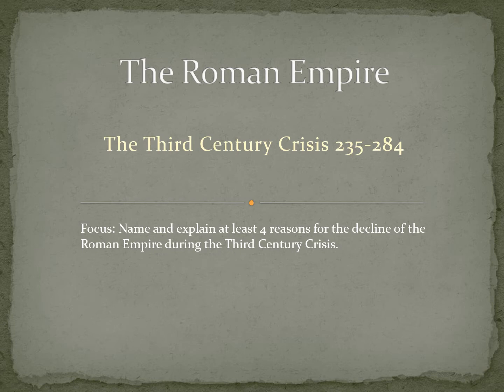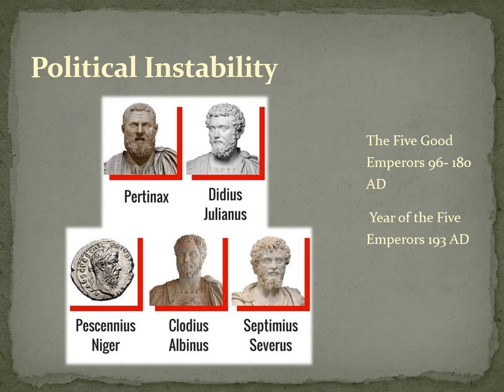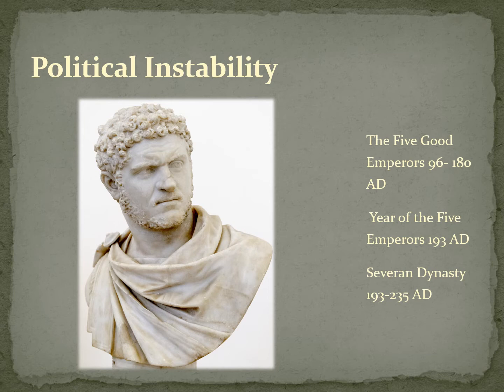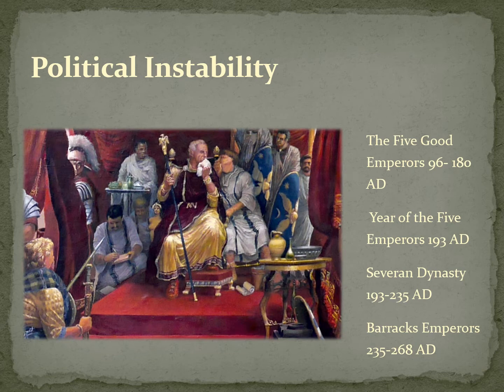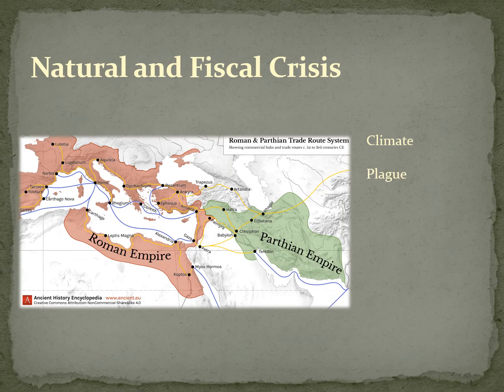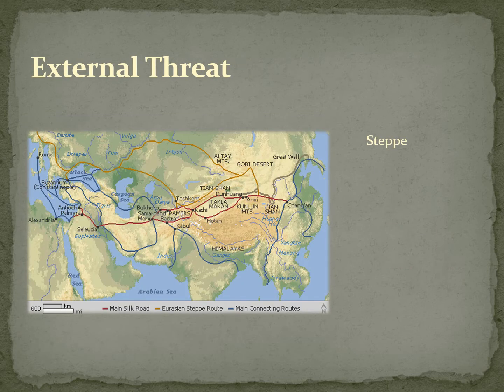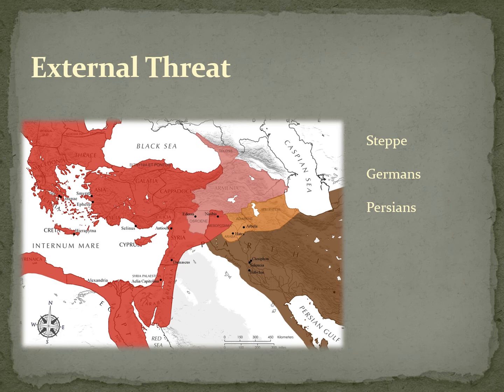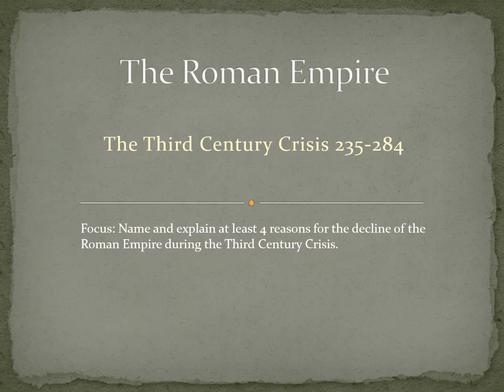The Third Century Crisis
Part 2 of the history of the Roman Empire